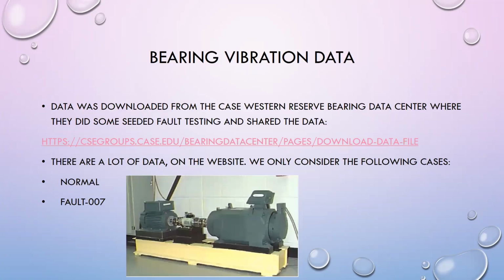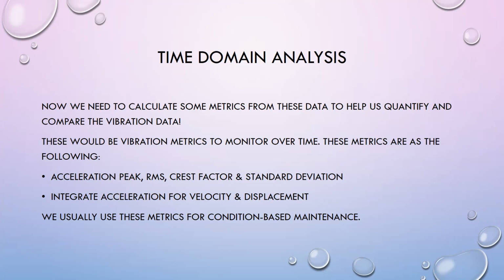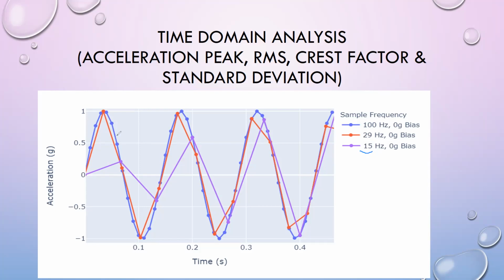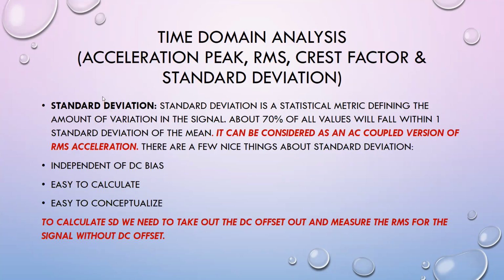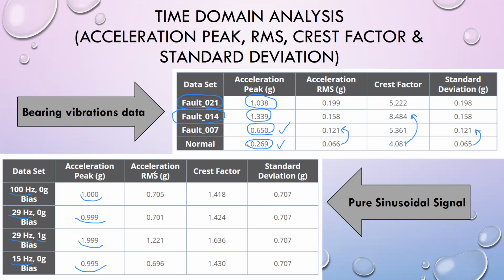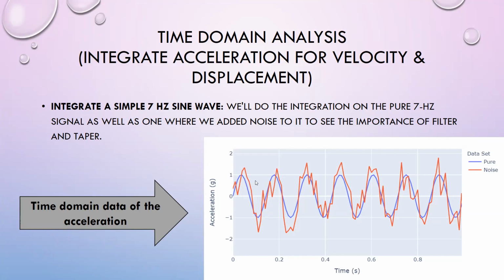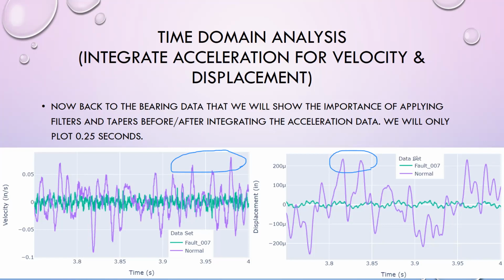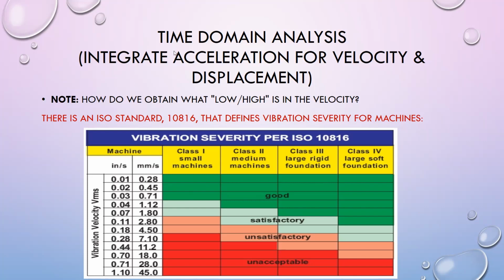MM366 - Week 13 Lecture on Wednesday